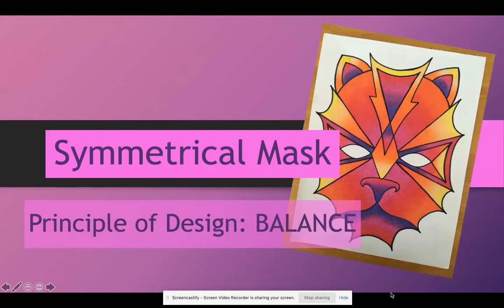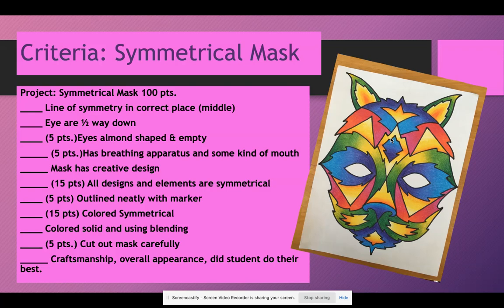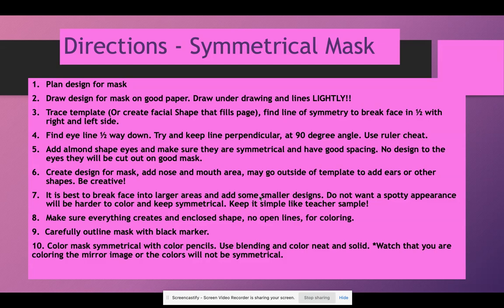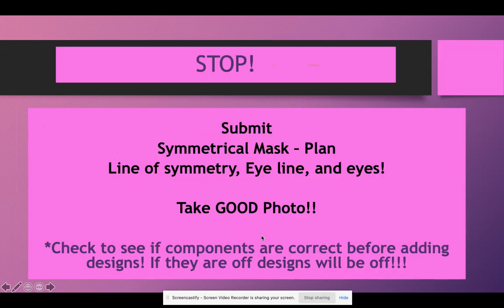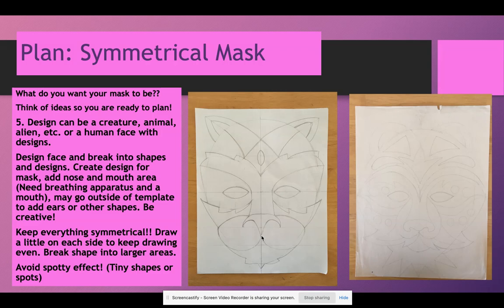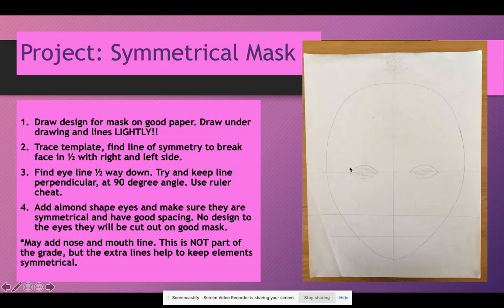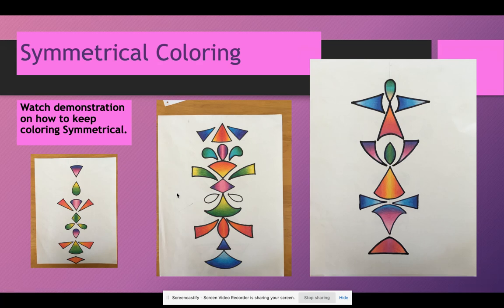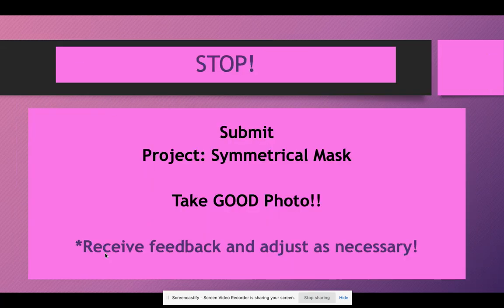Directions - Project: Symmetrical Mask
Project: Symmetrical Mask
Directions and Instruction
Supplies
Criteria
Steps for Plan
Steps for drawing, outlining, and coloring